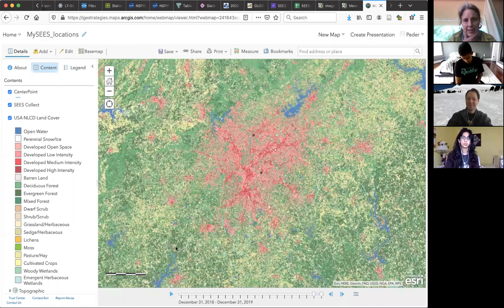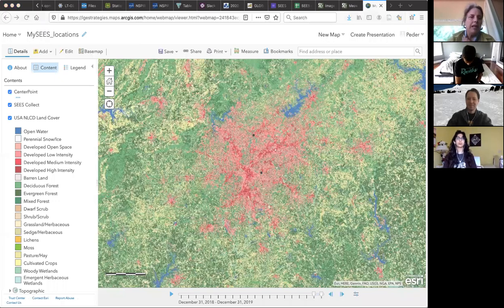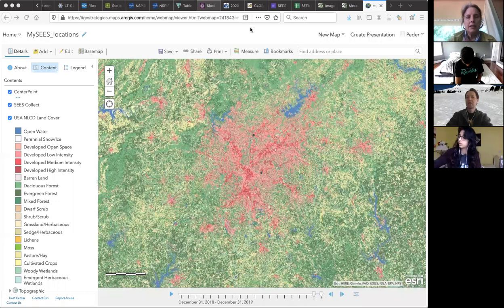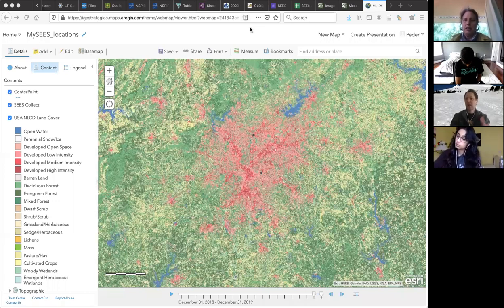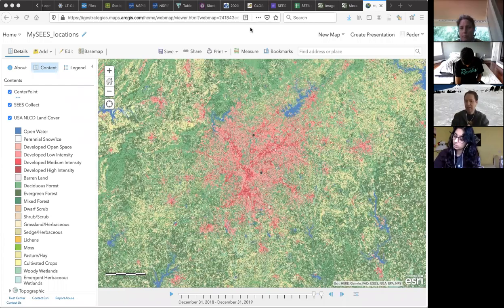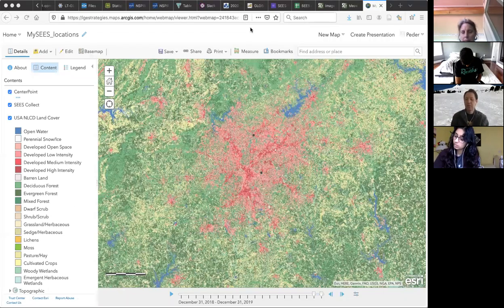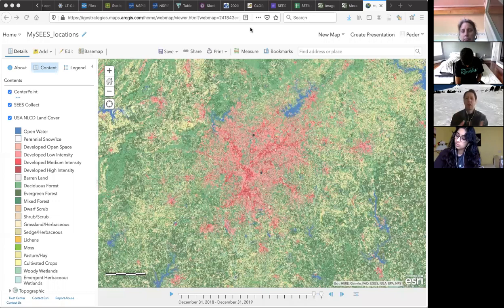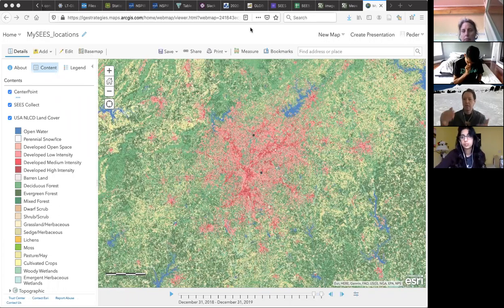Why in situ observations are important to the analysis of satellite land cover data.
Meet up and Do Science- How to create your grid of GO Land Cover observations using ArcGIS Online. Peder Nelson, Host